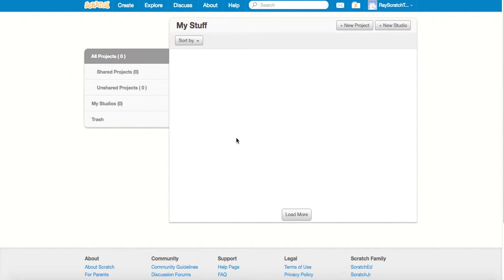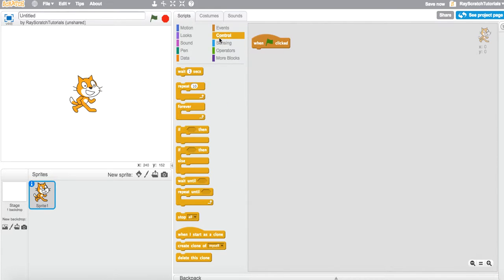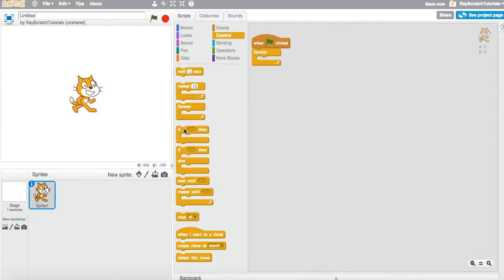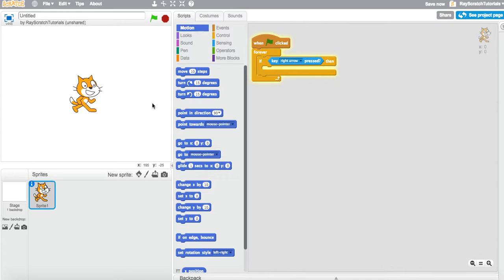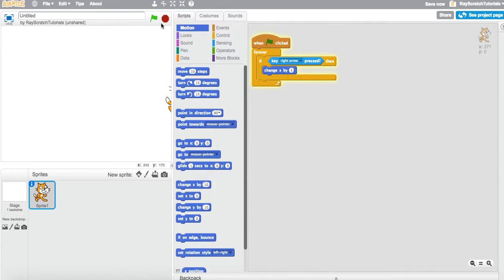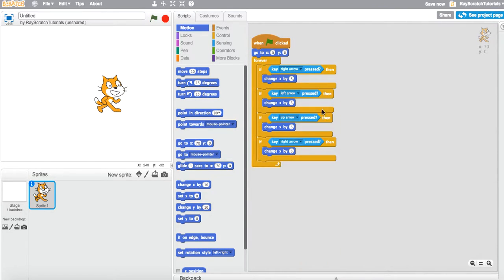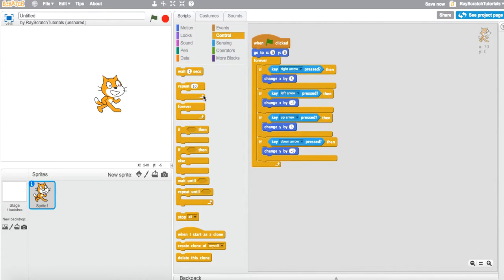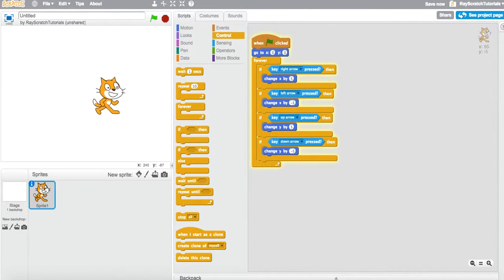Tutorial: Basic Movement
Learn how to get your Sprite moving smoothly with the arrow keys!